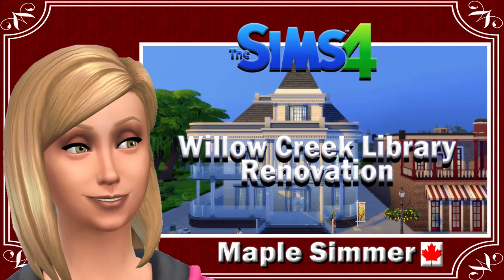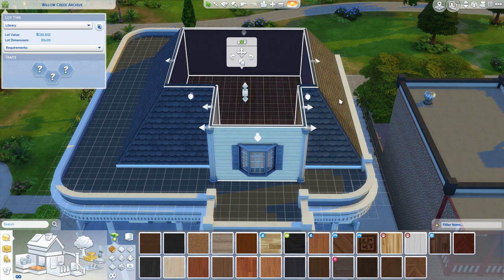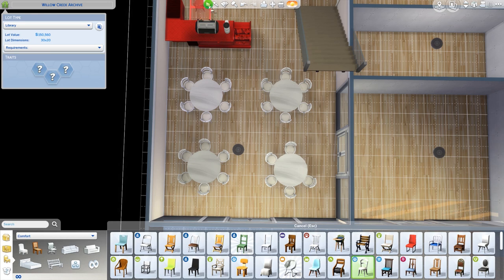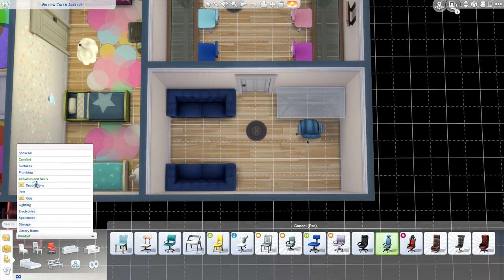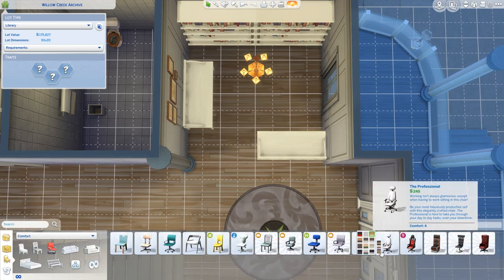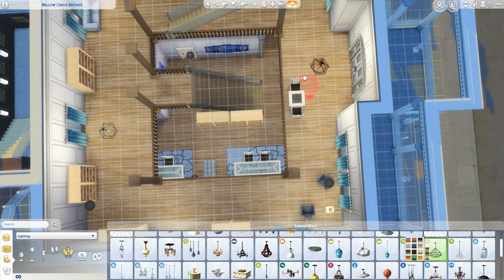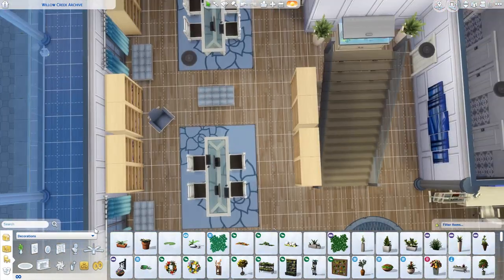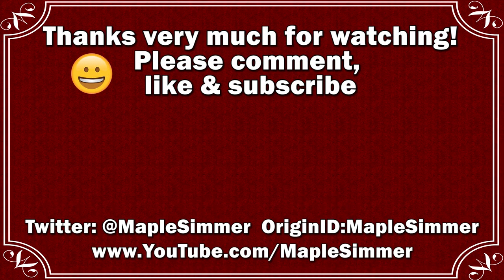The Sims 4: Willow Creek Library Renovation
Please watch as I give the Willow Creek Library a renovation to make it brighter and more kid & toddler friendly!

I do Let's Plays focusing on challenges and new content; Tutorials and the occasional Speed Builds. I've been playing since Sims first launched in 2000 and love sharing tips and strategies I've discovered about the game in my videos. 😊

The Willow Creek Library needs a major renovation. There has been an outbreak of asbestos and someone saw a ghost knocking down the books. The Mayor has enlisted the help of the simmers below to make a more modern library. They have done their best and it is now your turn to vote on who did the library justice.

You only get one chance to vote so choose wisely!  Voting ends on June 25th at 8:00pm EDT.

Still not sold? Be sure to head over to their channel to see how they renovated.

Havana Sims will be touring all the renovated builds later today, May 25/19 at 2 pm Eastern on her Twitch channel.

I do Let's Plays focusing on challenges and new content; News Videos, Tutorials and the occasional Speed Builds. I've been playing since Sims first launched in 2000 and love sharing tips and strategies I've discovered about the game in my videos. 😊